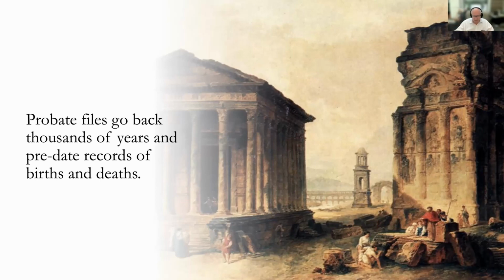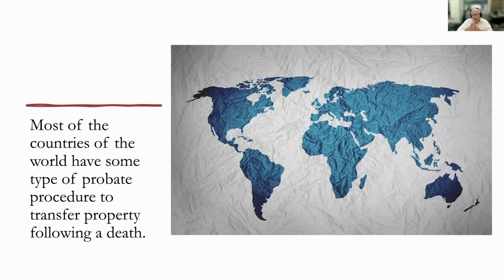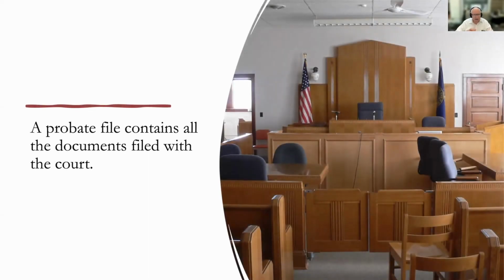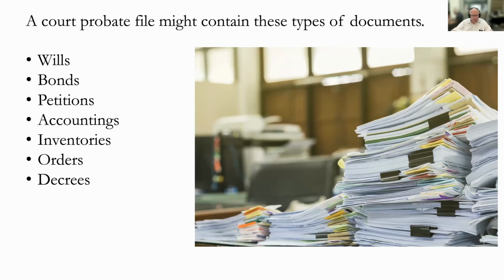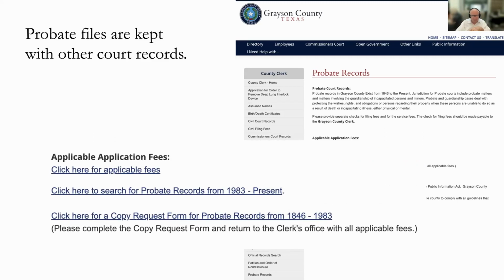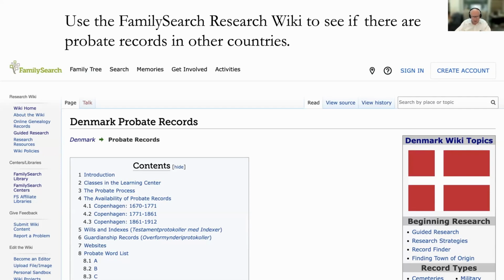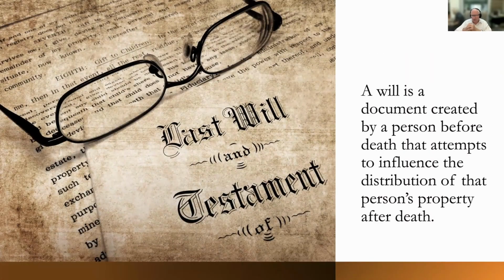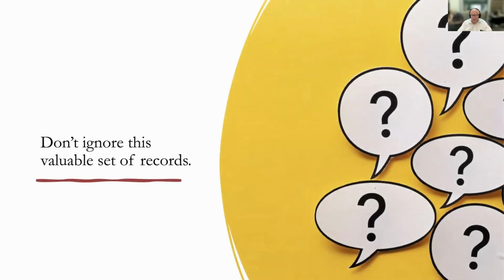What’s in a Probate Record and How to Use it for Genealogical Research– James Tanner (10 Sep 2023)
Probate records are some of the most valuable historical records for genealogical research. This class covers some of the basics of research using probate records. It is possible to use probate records to find some most difficult historical information such as women's maiden names, missing children, difficult or unusual family relationships and other equally puzzling problems. Take some time to learn some of the basics and begin to use probate records.